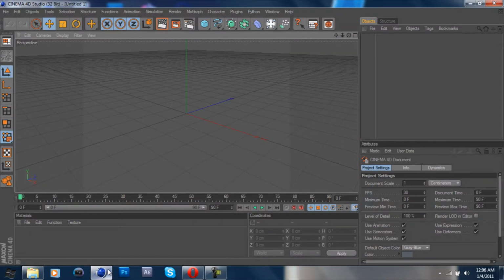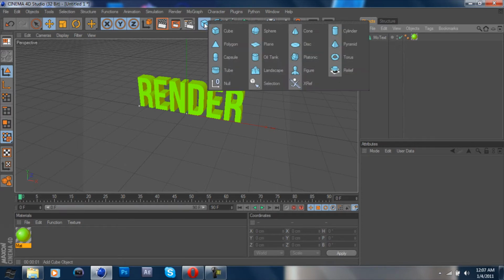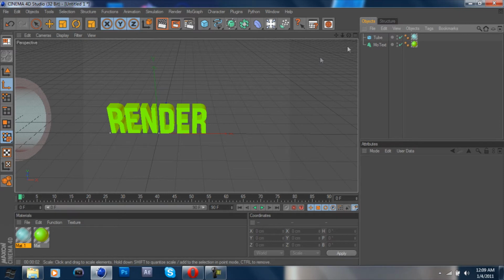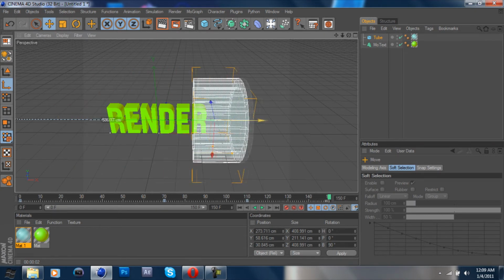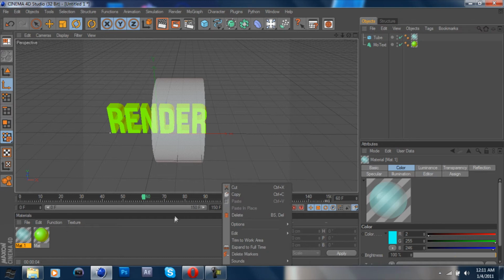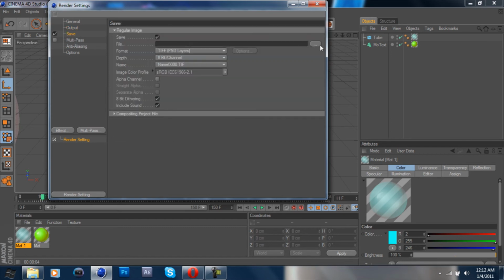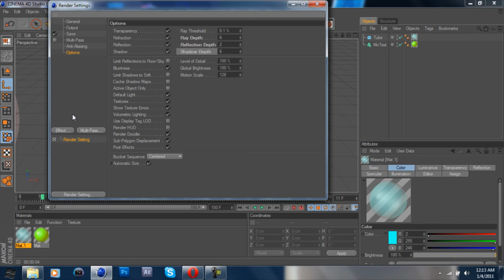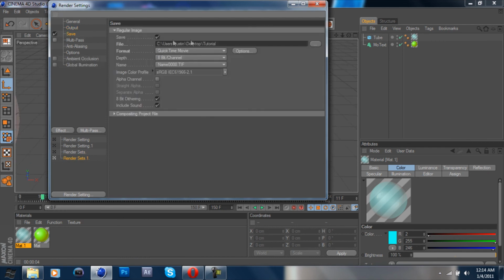Cinema 4D Tutorial - Render Settings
Hey guys, JM here with another Cinema 4D tutorial! This time we're learning my personal render settings!

-JM